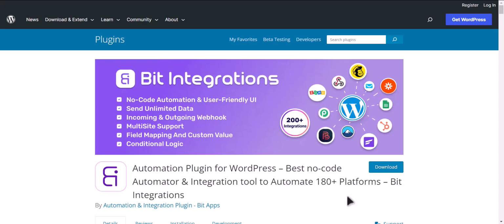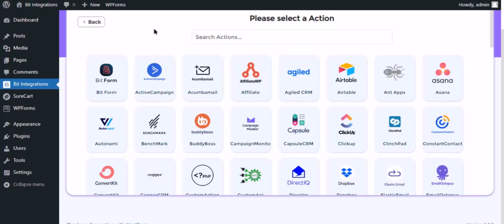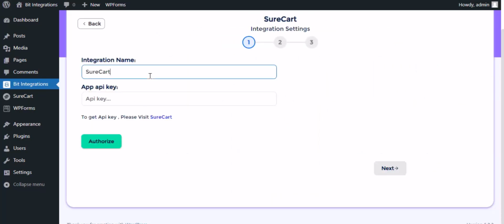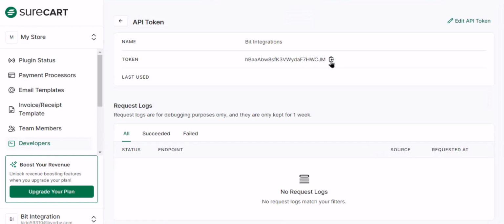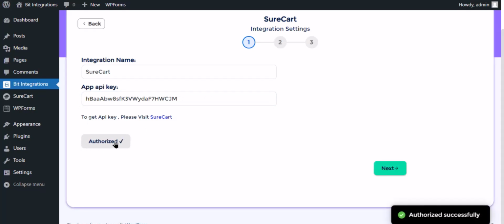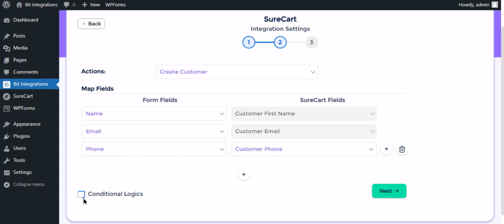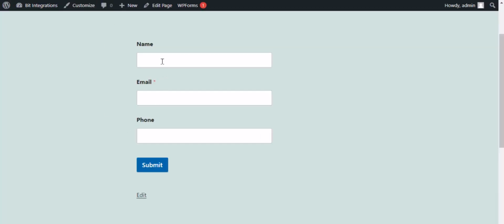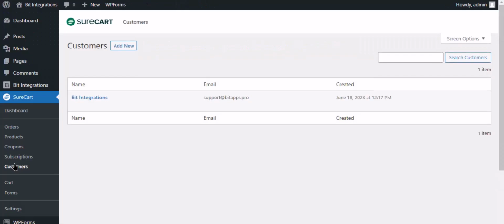Integrating Piotnet Forms with SureCart | Step-by-Step Tutorial-Bit Integrations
🚀 Explore Seamless Integration: Piotnet Forms with SureCart! | Bit Integrations Tutorial

In this video, we dive into the world of effortless data integration, showcasing how to seamlessly connect Piotnet Forms with SureCart using the powerful Bit Integrations WordPress plugin.

SureCart, a dynamic e-commerce platform, offers a feature-rich toolkit for enhancing your online sales, managing products, and streamlining your business operations. We'll guide you through the step-by-step process of integrating Piotnet Forms with SureCart, leveraging the capabilities of the Bit Integrations plugin. This integration empowers you to harmonize lead generation, form submissions, and product management, ultimately boosting your efficiency and productivity.

Key Video Highlights:
✅ Detailed walkthrough of integrating Piotnet Forms with SureCart using Bit Integrations for WordPress.
✅ Seamlessly manage lead generation, form submissions, and product listings using SureCart's dynamic capabilities.
✅ Unlock the true potential of data integration by linking Piotnet Forms with SureCart using Bit Integrations.

Whether you're a business owner, an e-commerce enthusiast, or a data-driven marketer, this integration provides a streamlined way to manage customer interactions, form submissions, and product listings, thanks to the versatile capabilities of SureCart. Join us now to embark on a journey of data integration excellence!